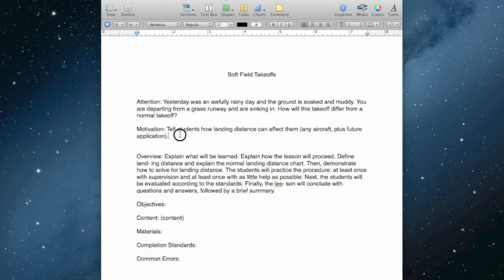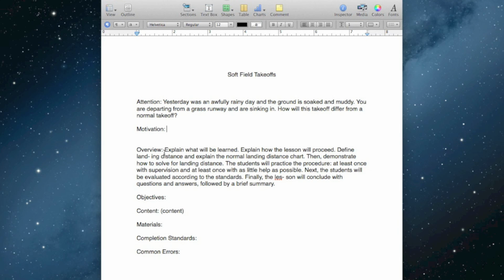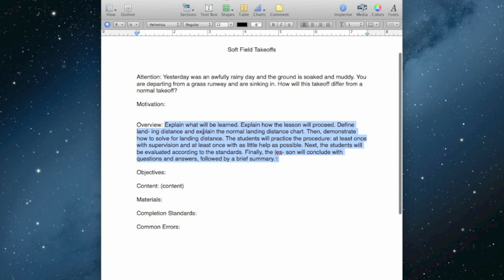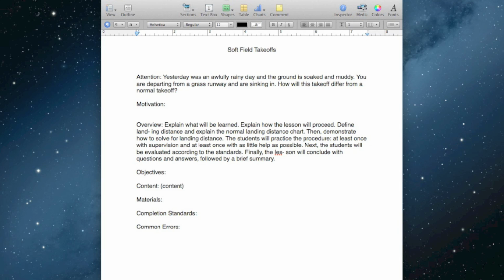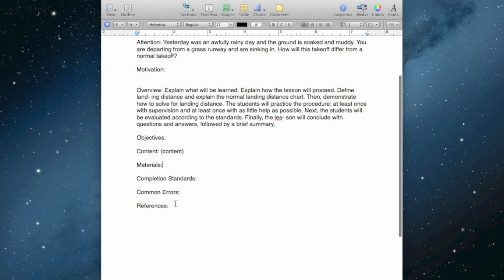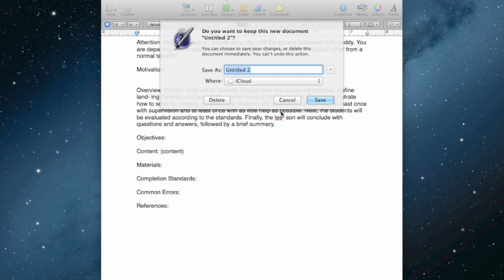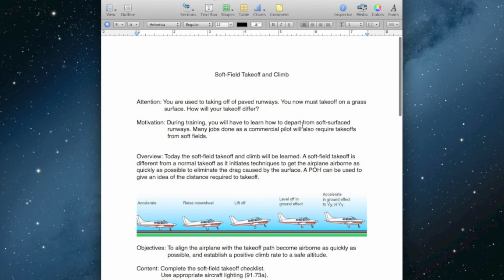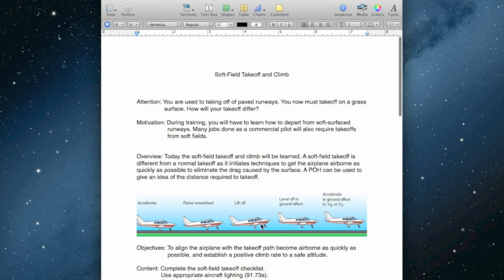How to Make Lesson Plans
Hey again guys. This video will show CFI students how to make lesson plans. This was a subject that I really struggled with until a few friends showed me their binders. I took a combination of many different lesson plan styles to make my own. Thanks :]